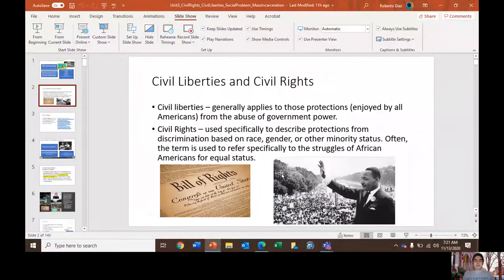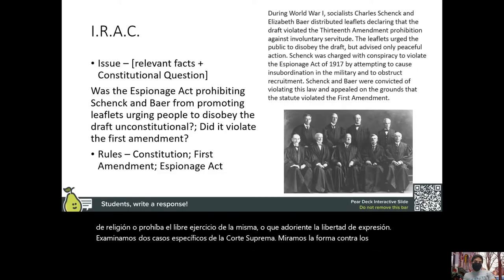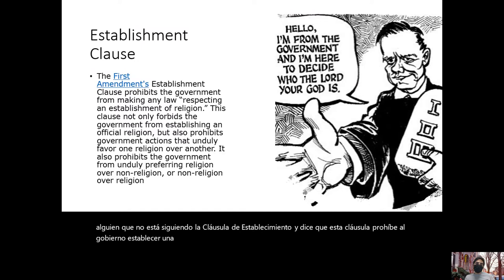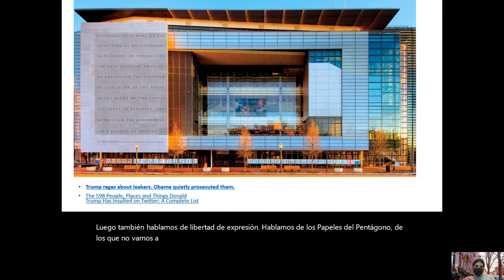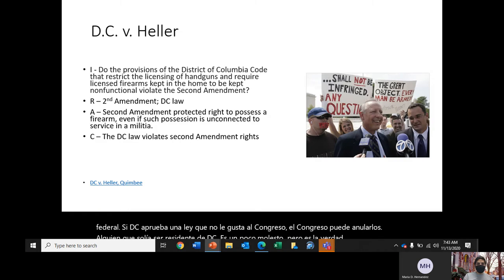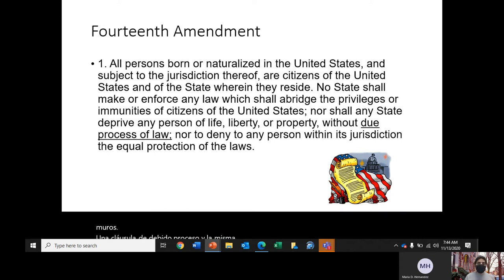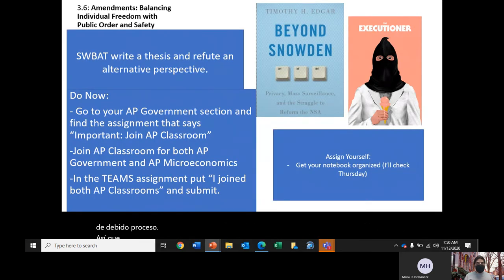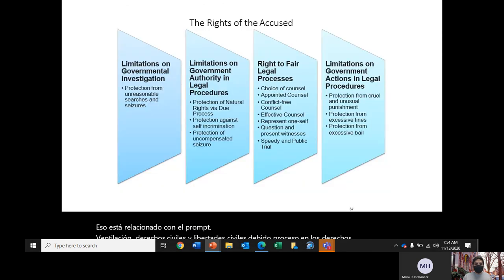Unit 3 Review: Civil Rights and Civil Liberties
Hello everyone! This is part 1 of your Unit 3 review video.
Time Stamps
-Difference between Civil Liberties and Civil Rights 00:30
-Freedom of Speech 3:50
-Freedom of Religion (Establishment Clause and Free Exercise Clause) 8:20
-Freedom of the Press 14:00
-Right to Bear Arms, Federalism, Due Process, Incorporation 17:35
-14th Amendment 22:30
-4th Amendment (ban on unreasonable search and seizure) and 8th Amendment (ban on cruel and unusual punishment) 29:20
-Due process and the Rights of the Accused 33:25

Unit 3 in the News:
Article: Dewan, Shalia et al.  "In the Breonna Taylor Case, a Battle of Blame Over the Grand Jury." 29 Sept 2020. NYT,

Article: Hartocollis, Anemona. "Affirmative Action Cases May Reach Supreme Court Even Without Trump." 9 Nov 2020, New York Times,

Lyons, Patrick et al. "Why the Equal Rights Amendment Is Back." 15 Jan 2020, New York Times,

The following are commentary from one of my favorite magazines (The Atlantic). Commentary is different from reporting. You can think of commentary as an argumentative essay that presents a thesis or perspective and supports it with evidence.

Bachiochi, Erika. "The Troubling Ideals at the Heart of Abortion Rights." 24 January 2020. The Atlantic,

Chemerinsky, Erwin and Howard Gillman. "The Weaponization of the Free-Exercise Clause" 18 September 2020. The Atlantic,

Friedersdorf, Conor. "Reality Check: A Look at What the Commerce Clause Actually Says." 4 April 2012. The Atlantic,

Litman, Leah. "How the Court Inverted Constitutional Protections Against Discrimination." 31 October 2020. The Atlantic,

North, Anna. "The 19th Amendment didn’t give women the right to vote." 18 Aug 2020. Vox,
Events
Brookings Institution. "Black Lives Matter: Race, state violence, and representation in the United States." 20 Jun 2020. YouTube,

Brookings Institution. "Conflict between Civil Liberties and Security Is a Classic Problem." 4 Apr 2014. YouTube,

Glickman, Lawrence. “How White Backlash Controls American Progress” 21 May 2020. The Atlantic,

Harvard Law School. "Reaching Toward Equality: Fifty Years with the Civil Rights Act of 1964." 22 Oct 2014. YouTube,

Obama, Barack. "The President's Role in Advancing Criminal Justice Reform." 5 Jan 2017. Harvard Law Review,

Yale Divinity School. "Teaching Staff Discussion MLK, Jr, Letter from a Birmingham Jail." 25 Feb 2020. YouTube,

Yale University. "'Equal Protection' Origins and Legacies of the Fourteenth Amendment." 4 Apr 2016. YouTube,